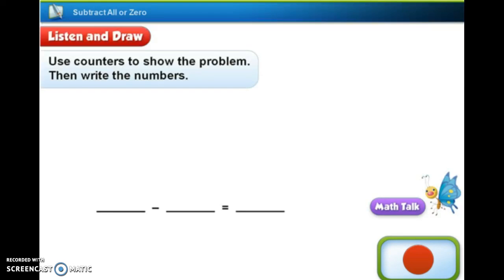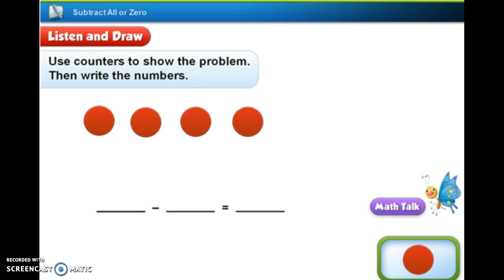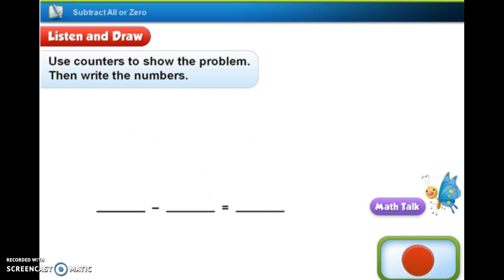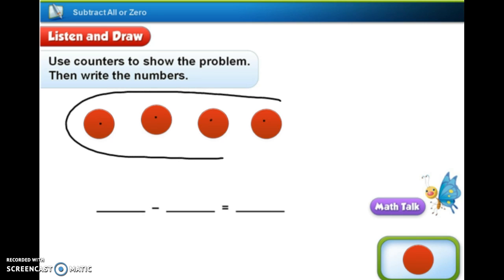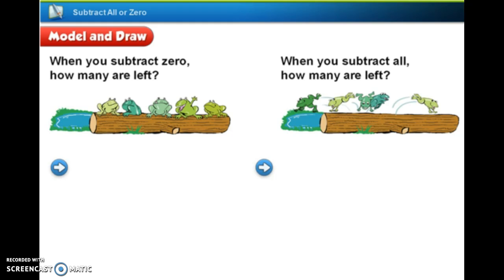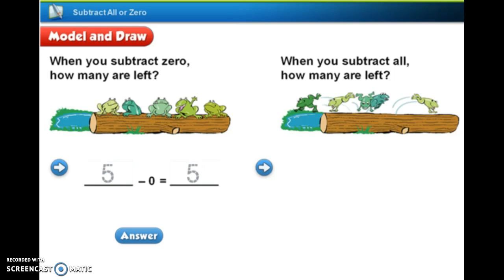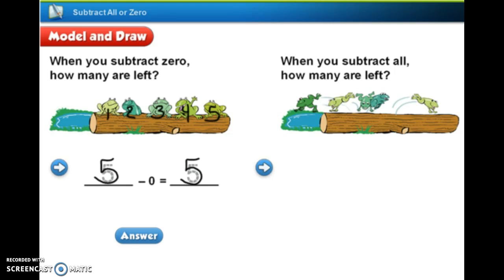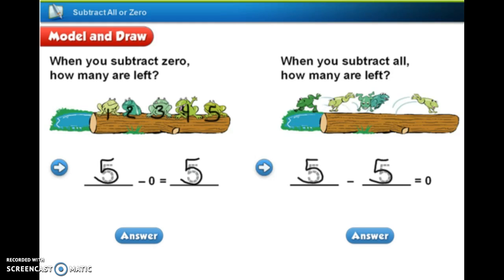go math 2.7